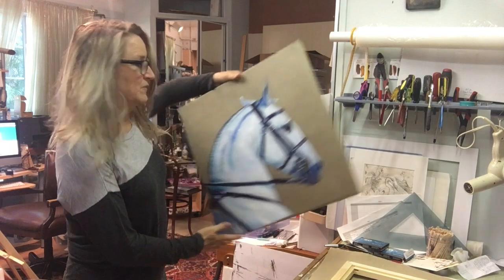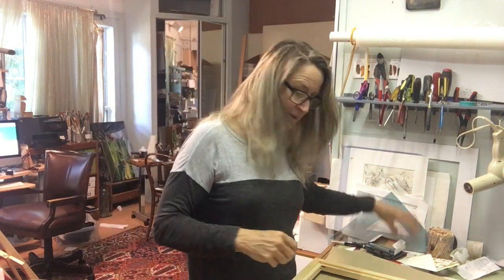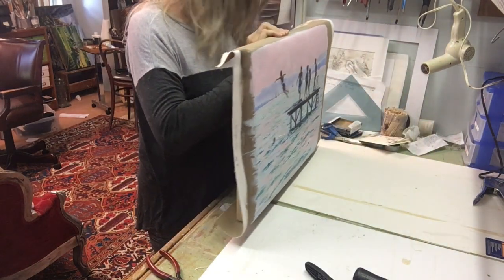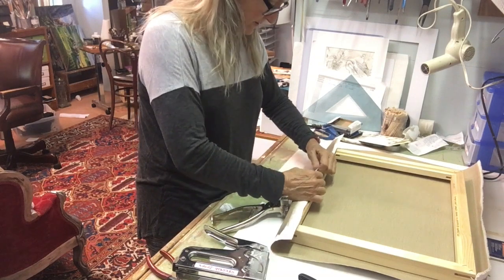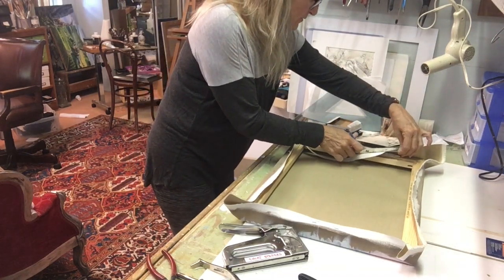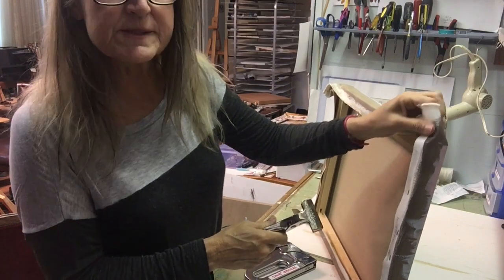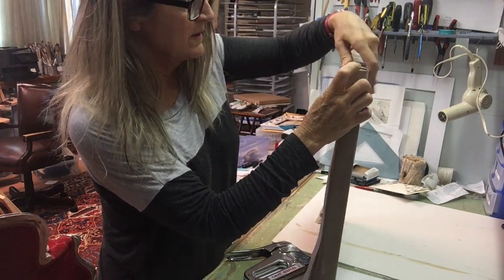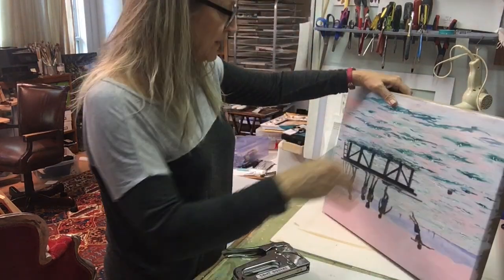How to stretch a canvas - tutorial.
How to stretch a canvas.
Hove you ever tried to stretch a gallery wrap canvas? Fine artist Martha Dodd will show you how in this 18 minute video.
Martha believes in passing the torch to a new generation of artists, and so has decided to begin offering these tutorials.
To learn more about Martha J Dodd and her artwork,

Tools needed:
Canvas Pliers
Staple Guns (2 are best, so you can load them with two different sizes of staples to save time)
Staples - T50 in two sizes, 8mm and 10 mm
Square
Scissors
Measuring tape